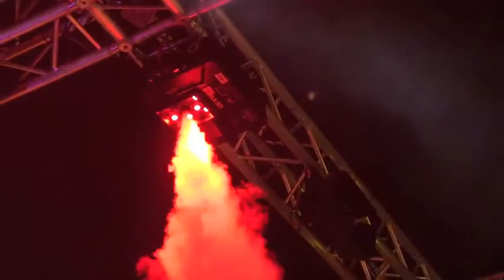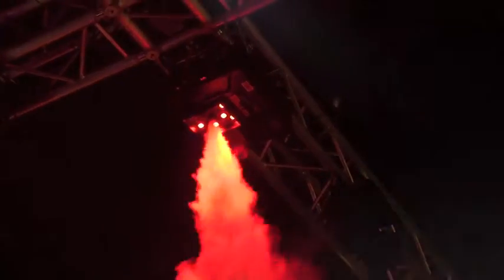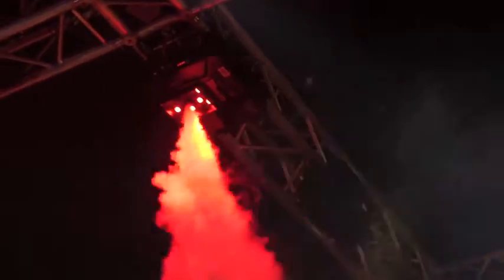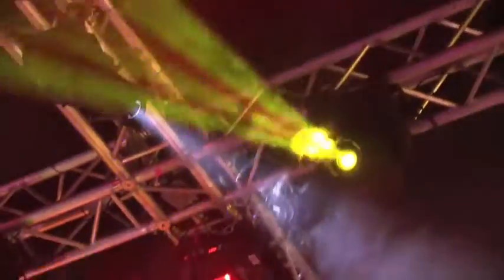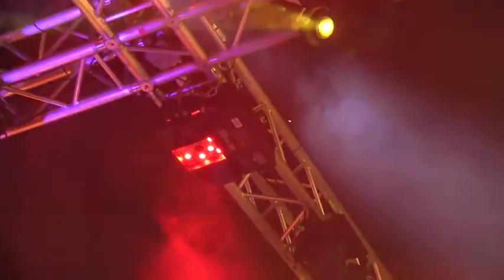Chauvet DJ Geyser In Action: By John Young of the Disc Jockey News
Make a statement with Geyser™ RGB — a unique effect fogger that adds a touch of drama to any performance. This powerful fogger blasts a vertical stream of safe, water-based fog while simultaneously illuminating it with 21 high-power (3W) LEDs. A combination of red, green and blue LEDs allows you to easily mix the perfect color to illuminate the fog.